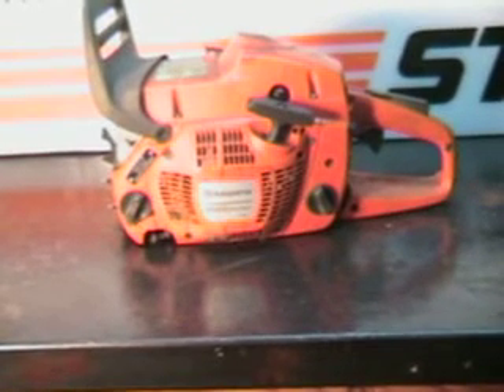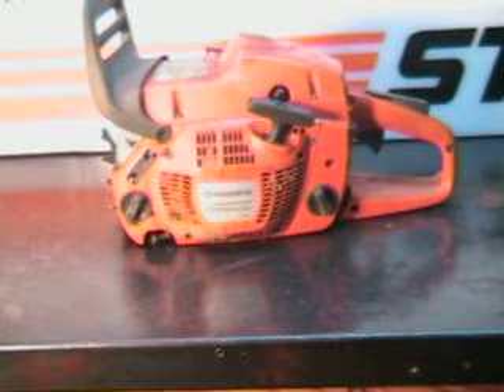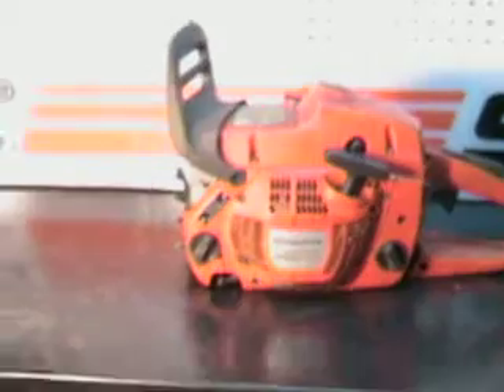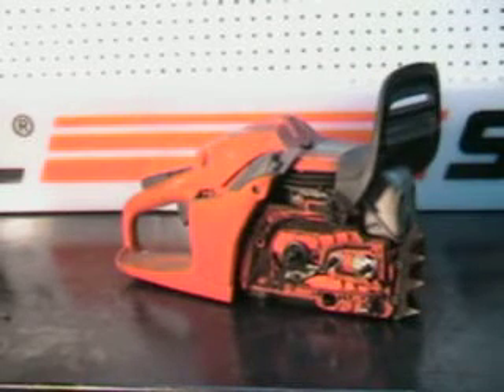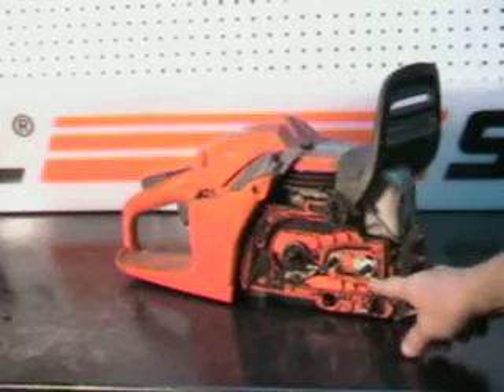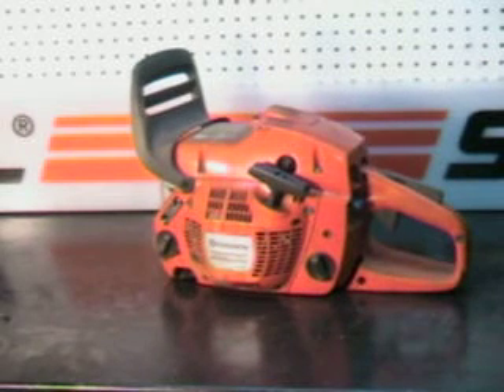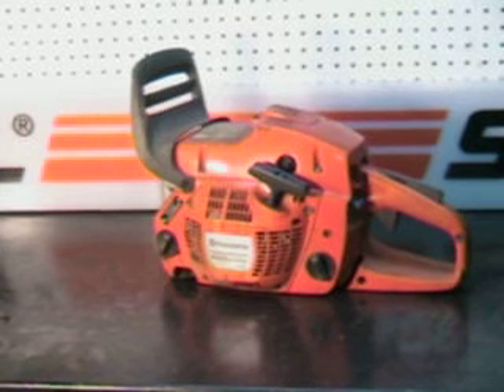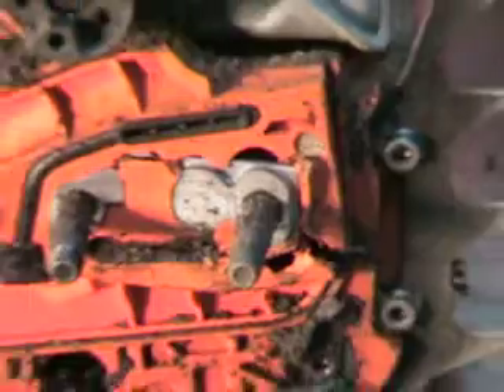The chainsaw guy shop sale Husqvarna 455